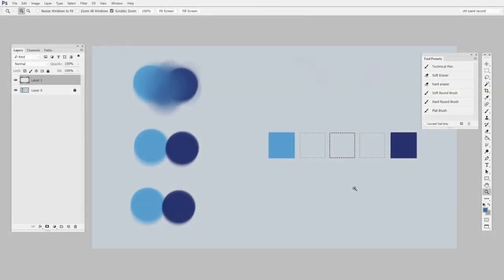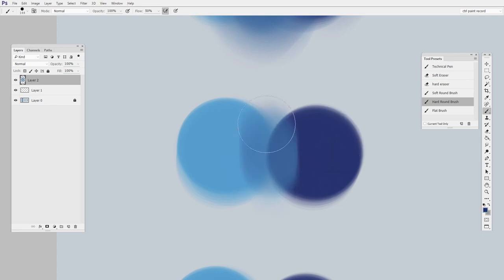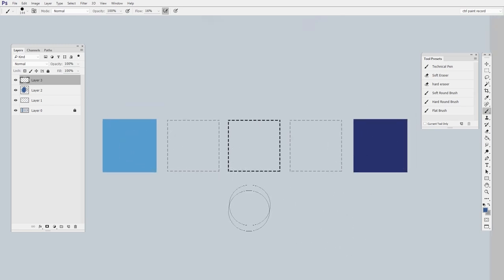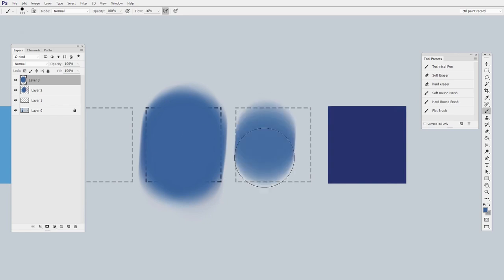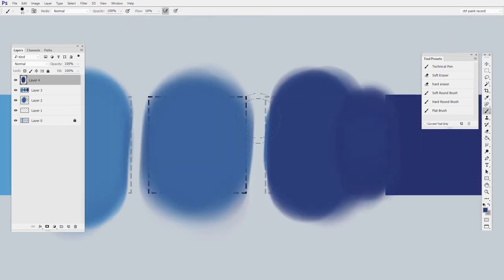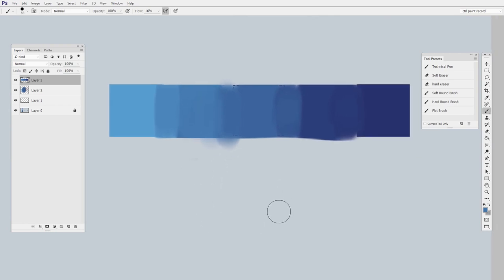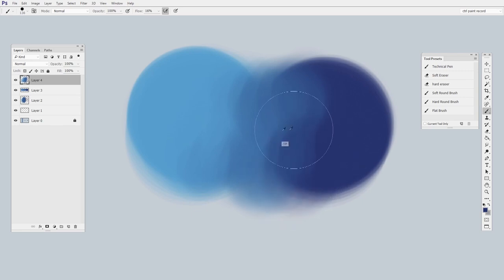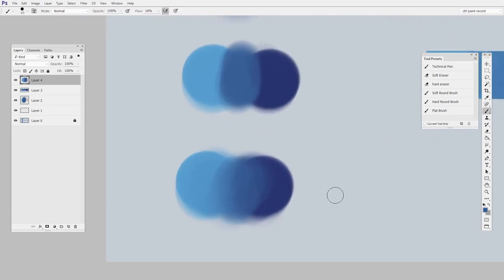Digital Painting Fundamentals: Blending Paint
In digital, blending the edge between two areas of color is a crucial skill.  This video introduces the basics.